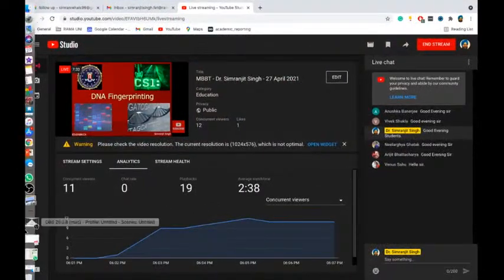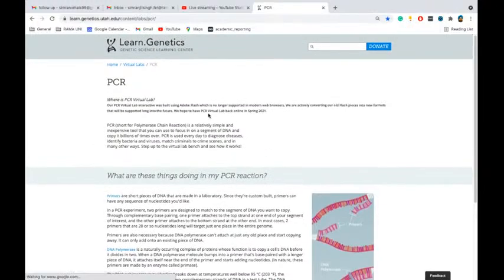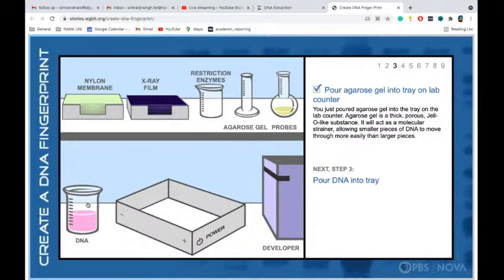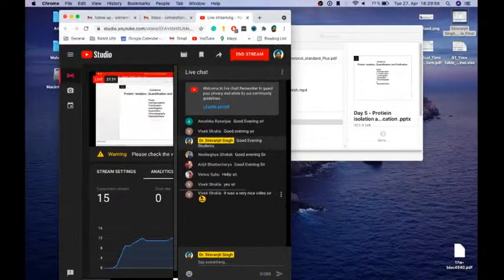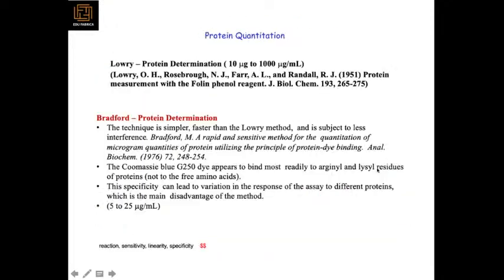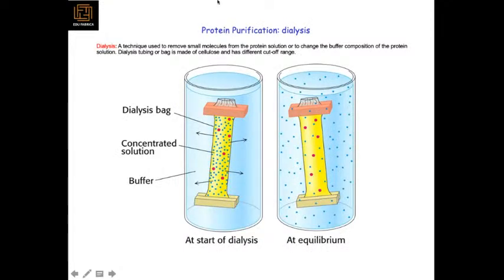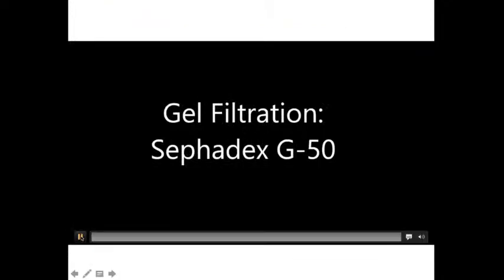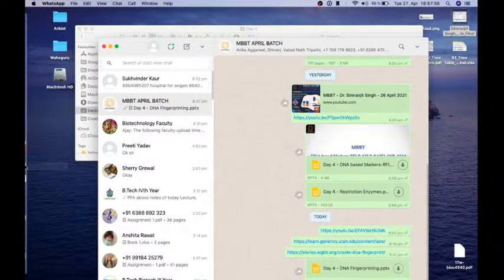MBBT - Dr. Simranjit Singh - 27 April 2021